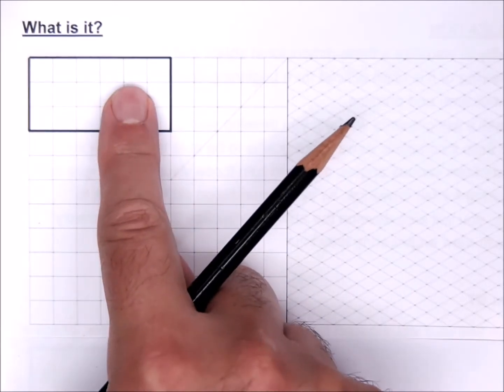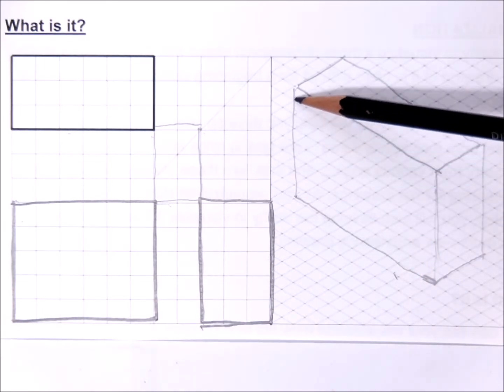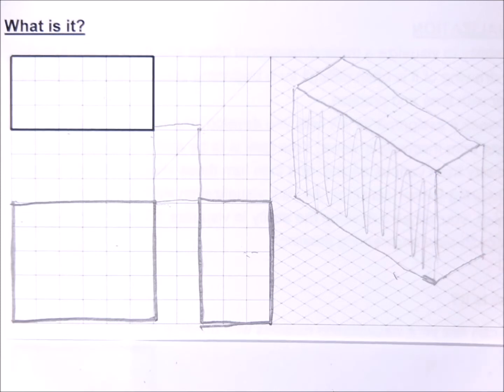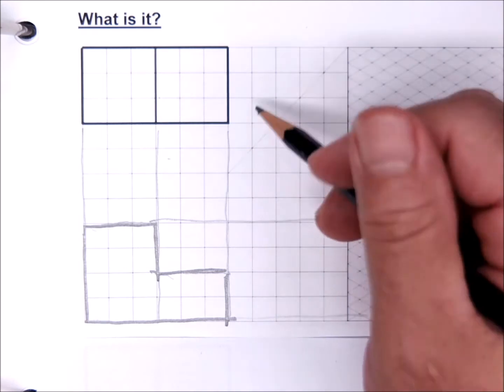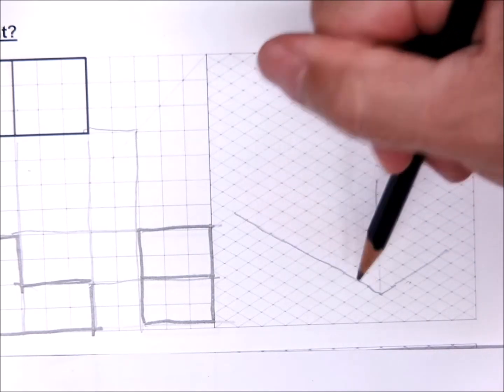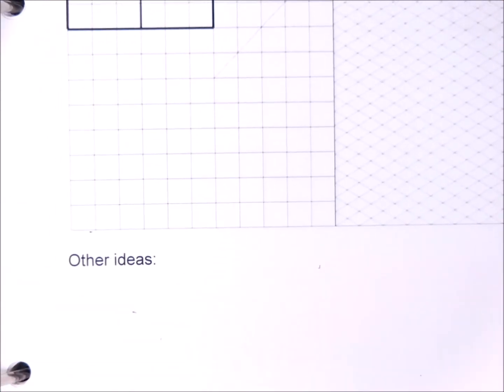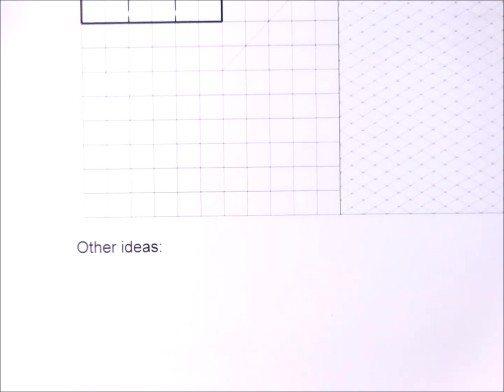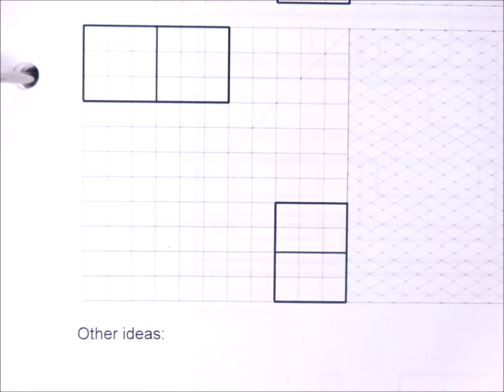INDR B12 5B